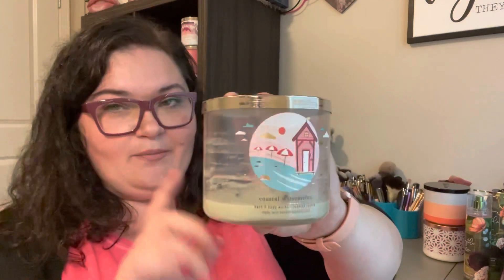POST BURN CANDLE REVIEWS 🍍🍉🍊END OF SUMMER FRUITY EDITION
Hey friends! Today’s video is our weekly post burn reviews!
Here are the candles mentioned:
1. Island Daydream - BBW
2. Island Margarita - BBW
3. Raspberry Mimosa - BBW
4. Raspberry Tangerine - BBW
5. Coastal Watermelon - BBW

Scent of the Day: Fairytale
Candle of the Day: Fairytale
On my Eyes: Fine Feathered- Colourpop